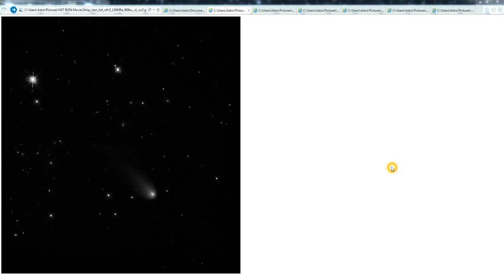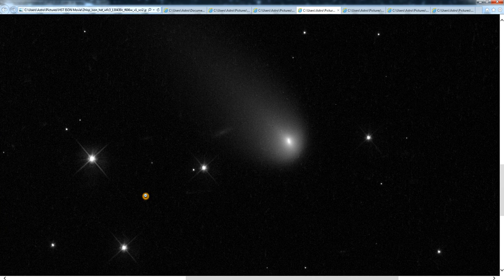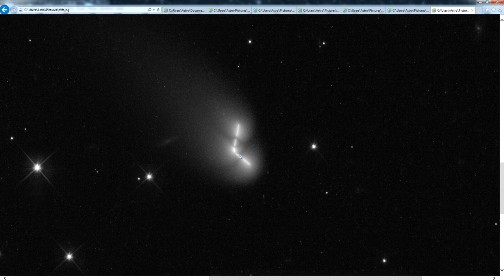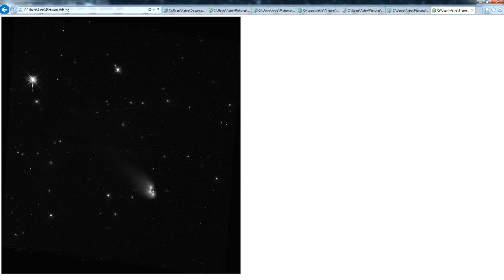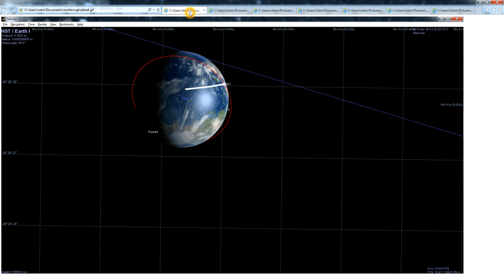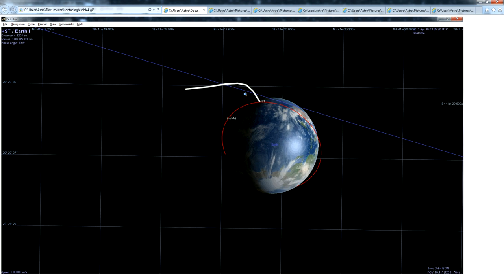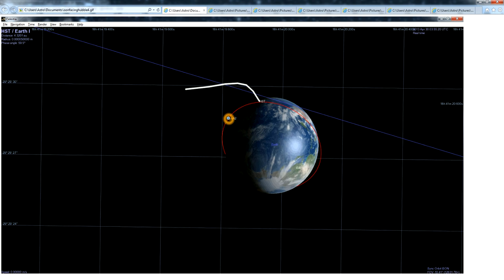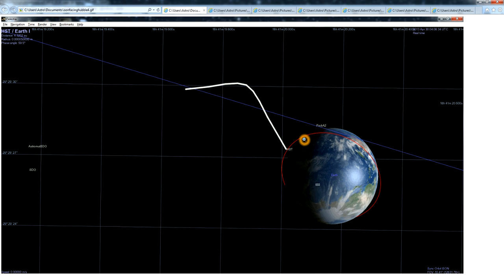Comet ISON Parallax - Looking at it from a Different Perspective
Hopefully this clears up some of the confusion surrounding these images.
Hat tip to Nataylor for the inspiration to present it from the perspective of ISON back at earth.